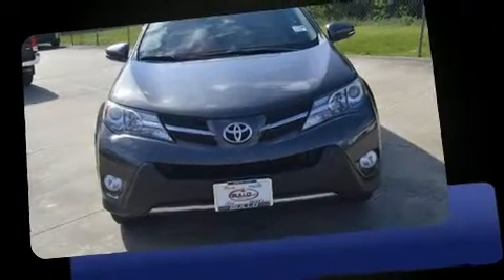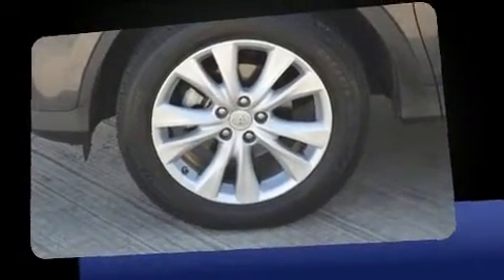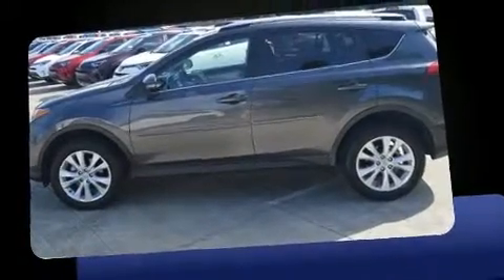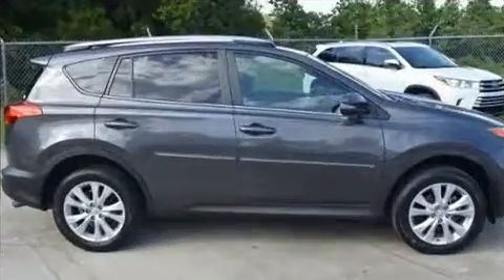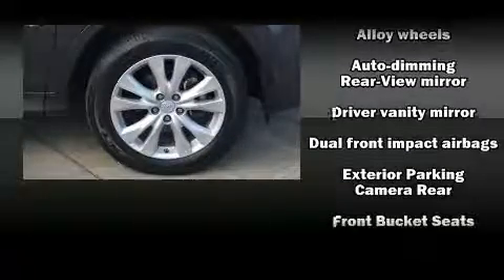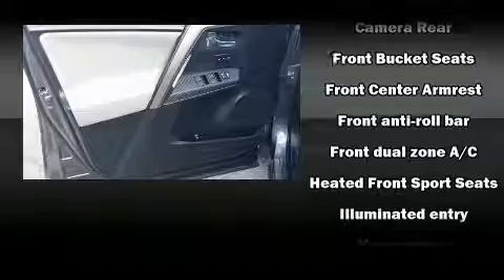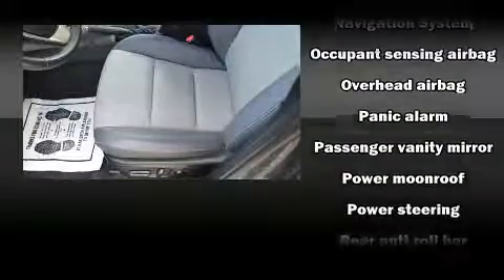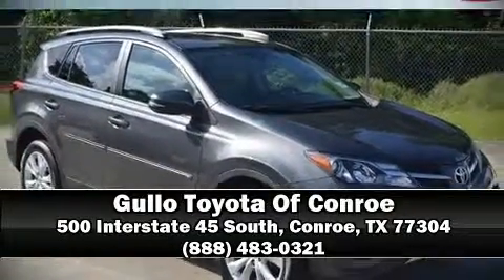2015 Toyota RAV4 Limited in Conroe, TX 77304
Load your family into the 2015 Toyota RAV4. With fewer than 45,000 miles on the odometer, this 4 door sport utility vehicle prioritizes comfort, safety and convenience. It features an automatic transmission, front-wheel drive, and a 2.5 liter 4 cylinder engine. A wealth of standard features means that you no longer have to sacrifice. Like heated seats, a trip computer, an automatic dimming rear-view mirror, front dual-zone air conditioning, power door mirrors and heated door mirrors, an overhead console, rear wipers, and seat memory. For drivers who enjoy the natural environment, a power moon roof allows an infusion of fresh air. Toyota ensures the safety and security of its passengers with equipment such as: head curtain airbags, front side impact airbags, traction control, brake assist, a panic alarm, and 4 wheel disc brakes with ABS. Electronic stability control ensures solid grip atop the road surface, no matter how challenging the driving conditions. This vehicle has achieved Certified Pre-Owned status, by passing Toyota's comprehensive certification process. Our sales reps are knowledgeable and professional. They'll work with you to find the right vehicle at a price you can afford. Come on in and take a test drive!